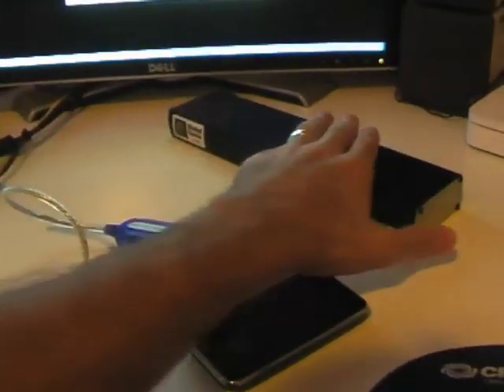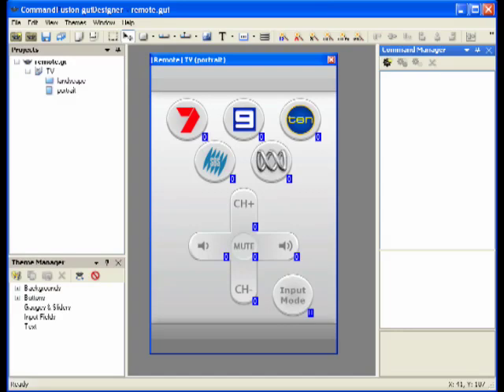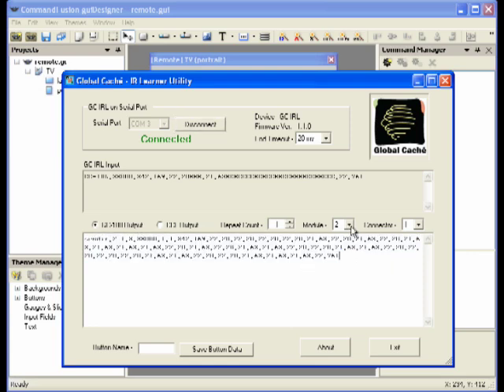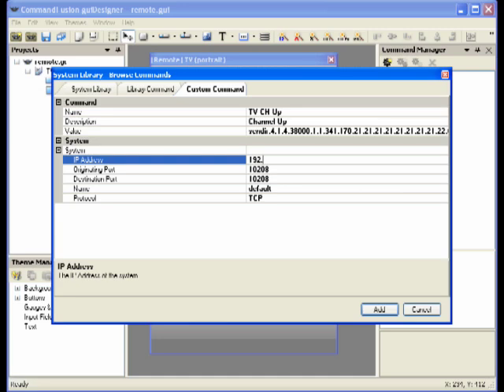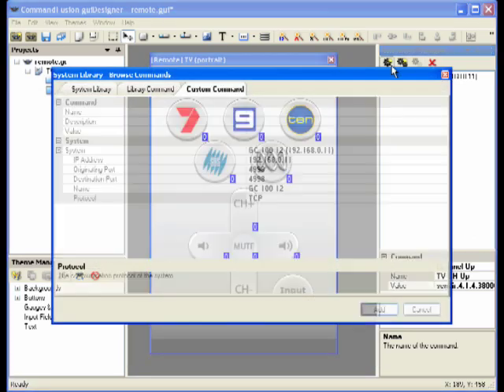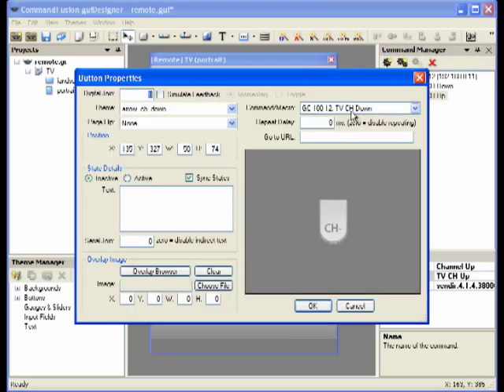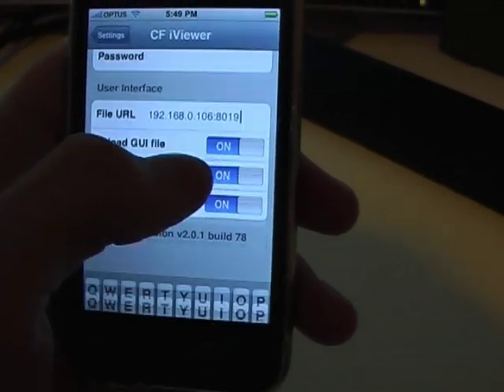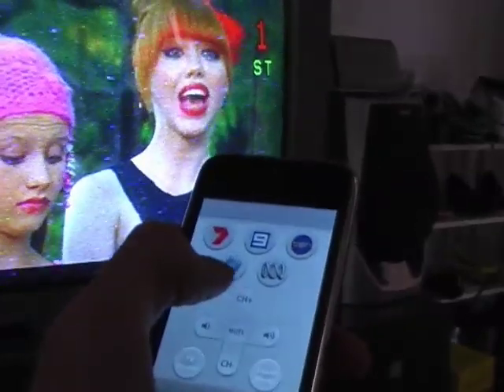iPhone TV Remote - CommandFusion iViewer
Controlling any IR device with the iPhone or iPod Touch, using CF iViewer (available in app store) by CommandFusion.

Using GlobalCache GC-100 hardware for the actual IR control, via WiFi control.